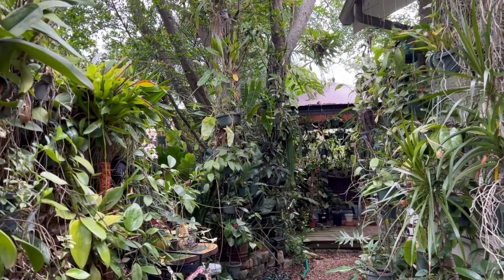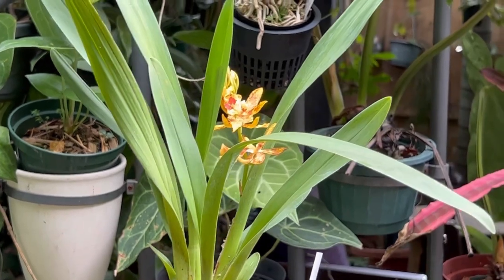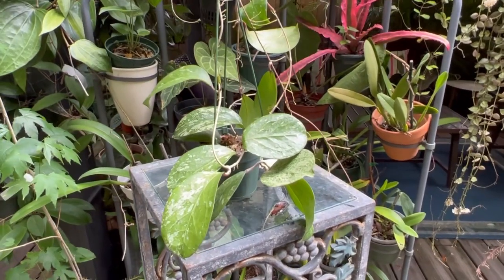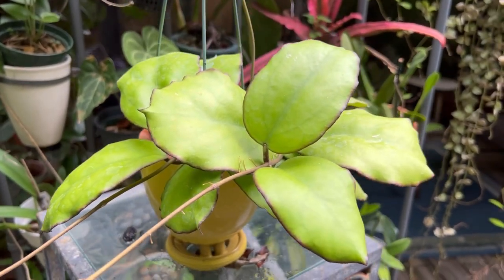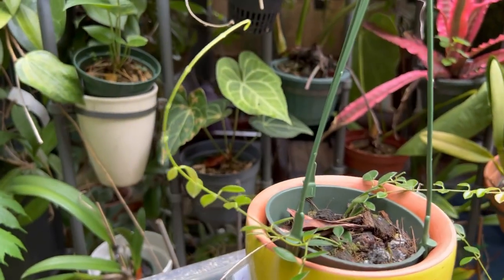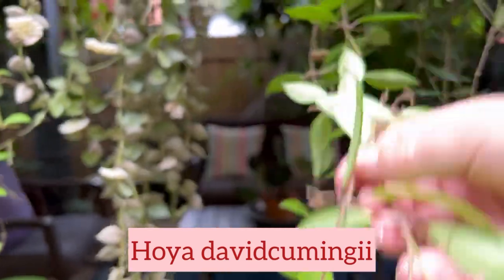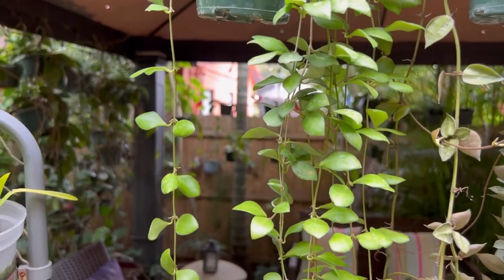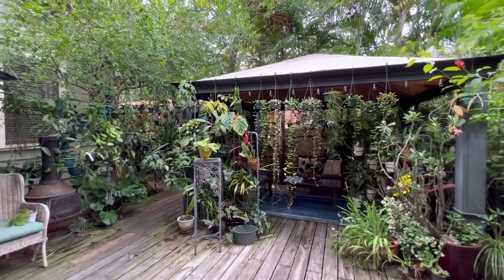LARGE TRAILING HOYAS WITH SMALL LEAVES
Hoya collection of trailing small leaf hoyas.
with my Sunday Garden walk.

Links to my Instagram and Facebook Group.